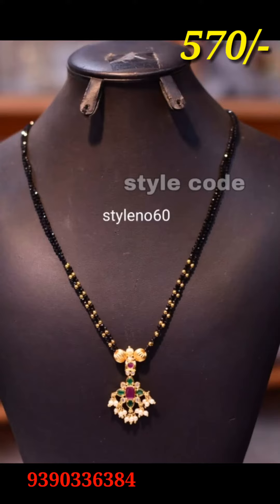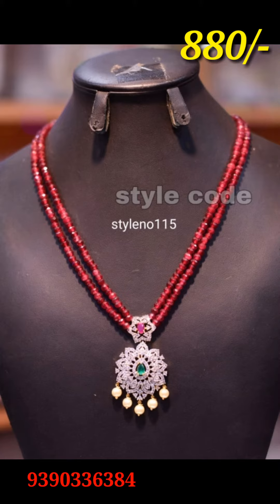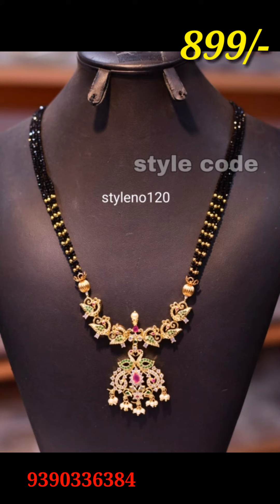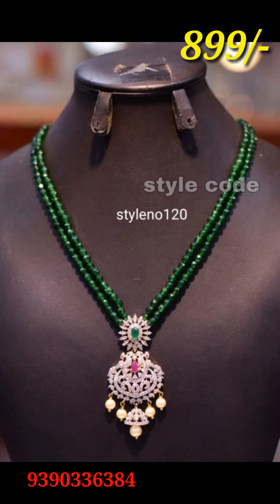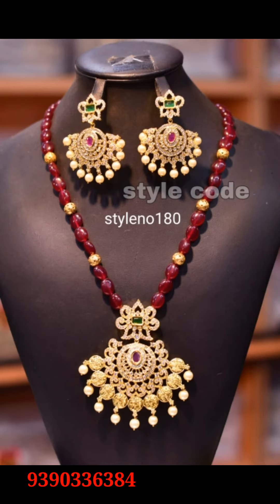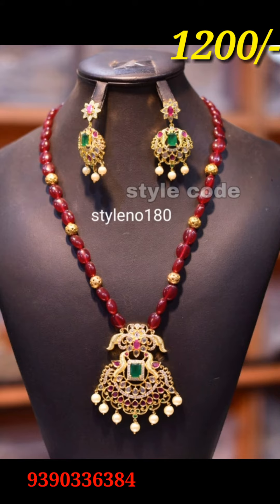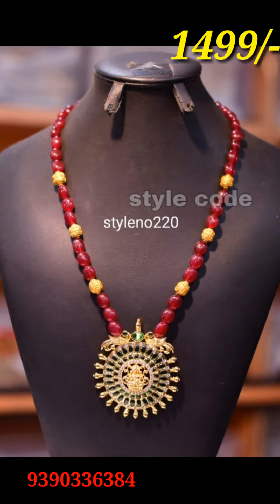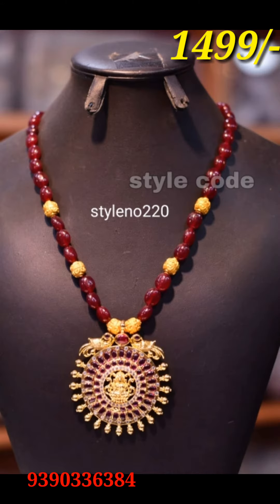StyleCode Jewellery😍👌with Price||Whatsapp ✍️👉9390336384#Onegramgold#Stylecode#Kempus#Spinners#shorts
Enter ur Like number In Comment Box
Send The Screenshot of Like number&share the channel

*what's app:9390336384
*GPay/Phonepe/Paytm
*Send Screenshot pic to order
*Check the Availability
*Send Screenshot/Share the Payment Pic
*Parcel opening video from starting to end is must for any issue like damages
*Send the video for easy returns
*10 to 15 days to receive ur order after order confirmation
*surely best price👍🏼👍🏼👍🏼👍🏼
*Colour may slightly vary due to photo effect
*Minor Damages like stone falling,Threads,quality of product is not returned🙏🙏🙏🙏🙏
*please we don't exchange about the quality
all details are given
*In low price don't expect the High quality
*Make sure and give the orders
*Please don't do time pass with us
*Keep Supporting with us 🙏🙏🙏🙏
*Keep shopping with us 🙏🙏🙏🙏🙏

*ఇష్టం గా Like👍👍👍 చేయండి😃
*స్వీట్ గా Share చేయండి😊
*పాసిటివ్ గా Comment చేయండి😊😊
*రెగ్యులర్ గా Videos చూడండి
If you are reading this thanks 🙏🙏🙏🙏🙏for your valuable time to look us on our description box😃😃😃